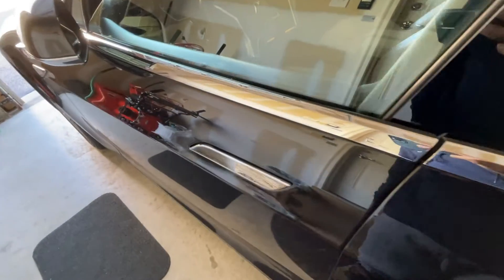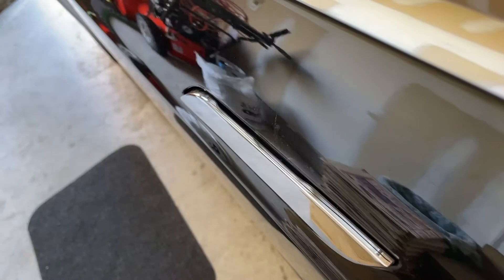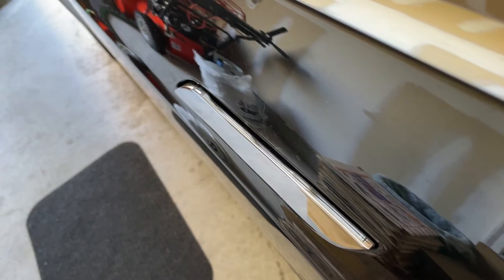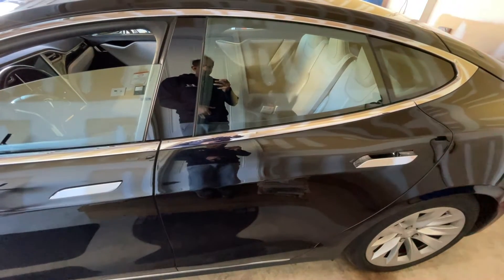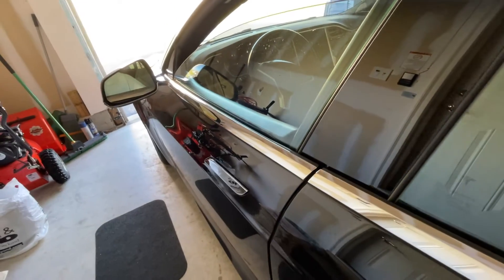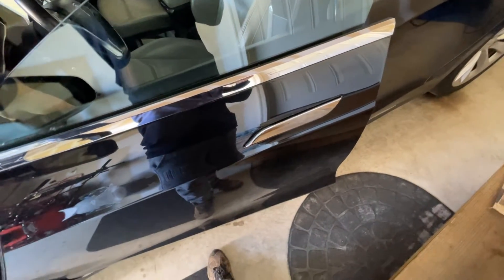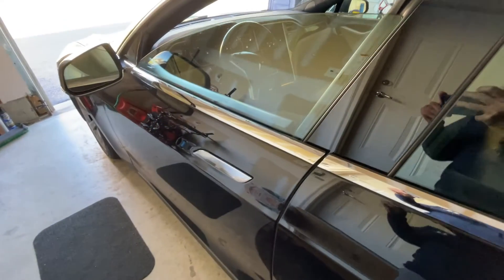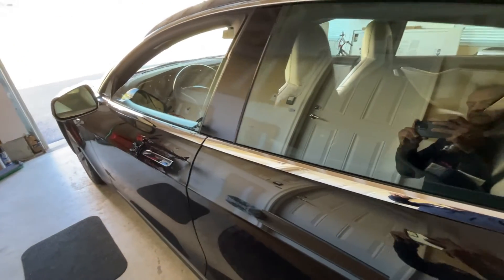AI - Tesla is coming alive